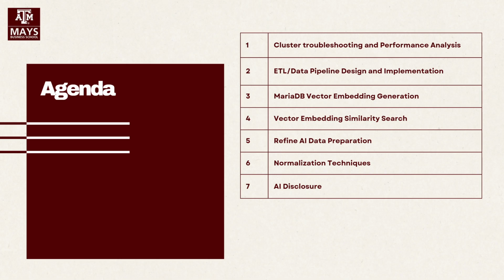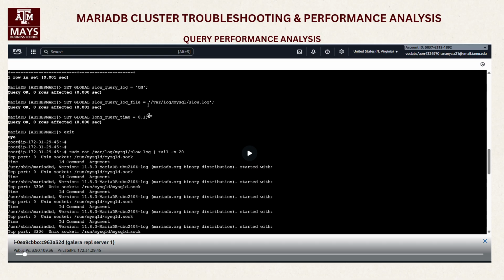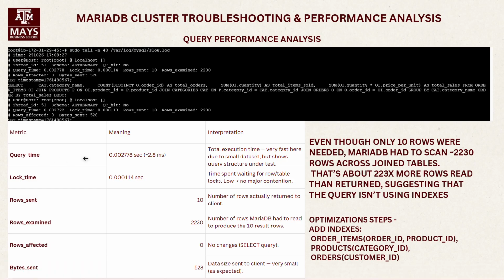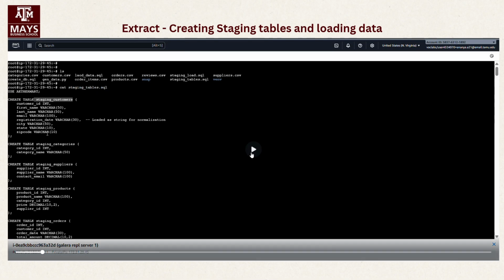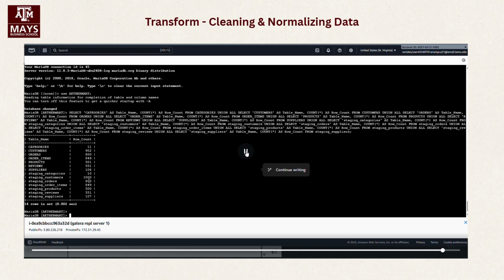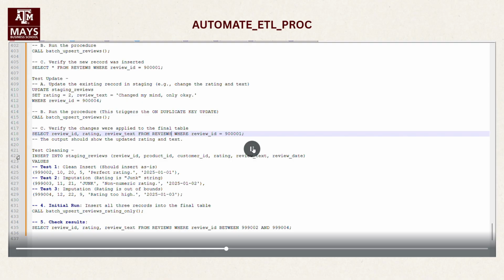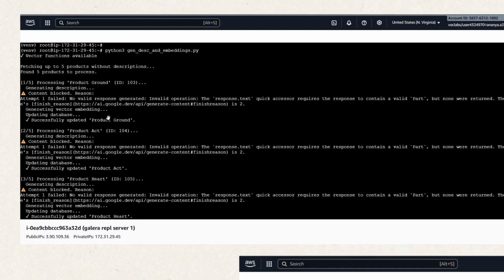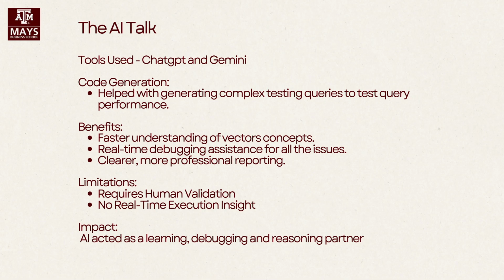Aethermart - Milestone4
Milestone 4: Performance & AI-Ready Data

Description: "Milestone 4 highlights system optimization and semantic search capabilities. I use EXPLAIN and MariaDB Monitor to troubleshoot cluster performance and demonstrate an advanced ETL pipeline. The highlight is a demo of Vector Embedding generation and Similarity Search used to power product recommendations."

Key Keywords: Query Optimization, Advanced ETL, Vector Embeddings, Similarity Search